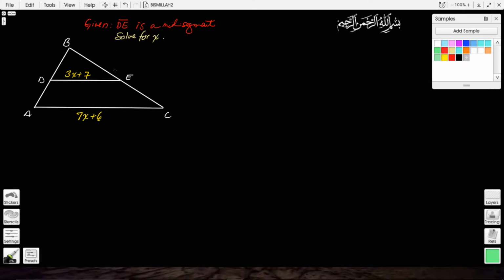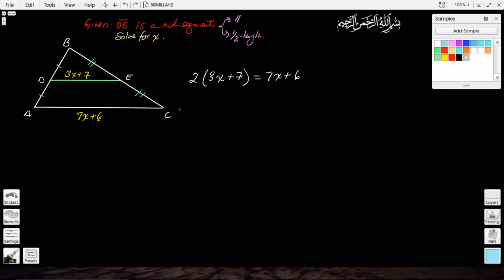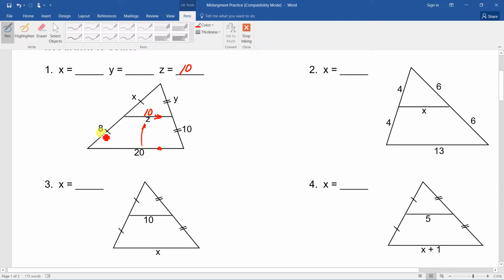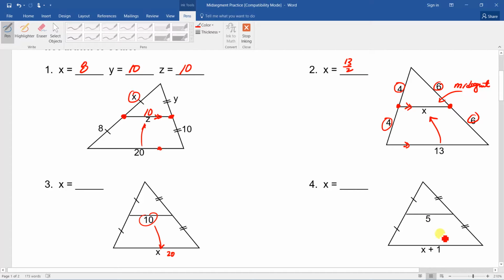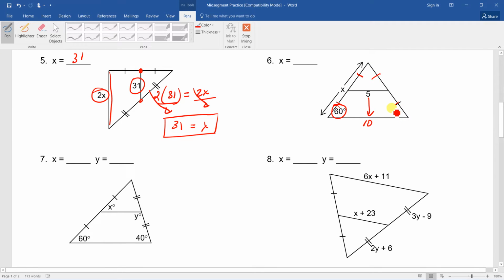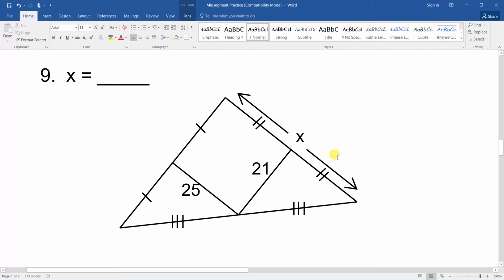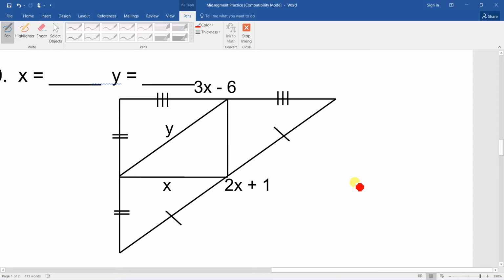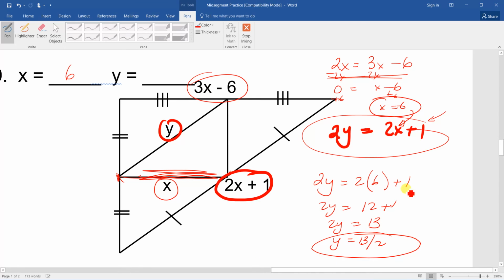chap 5 (video 2) Geometry. Examples of Mid-Segment Theorem.